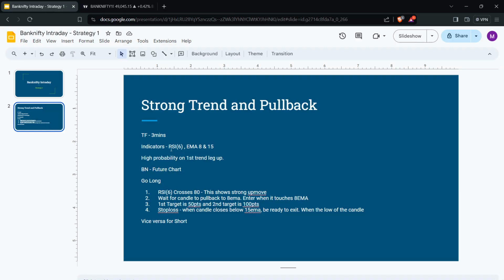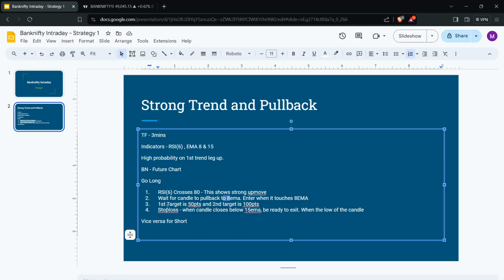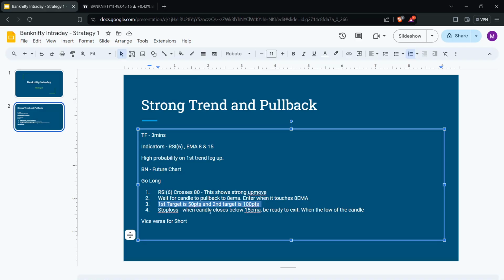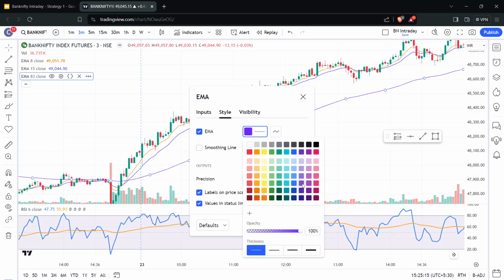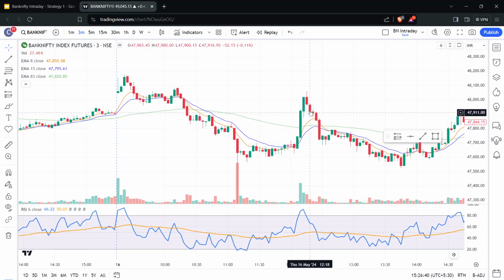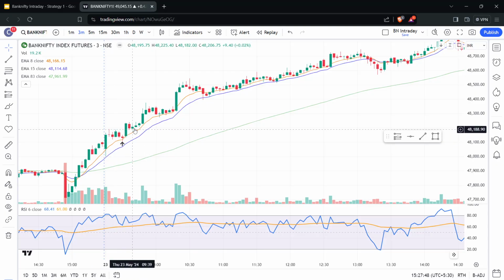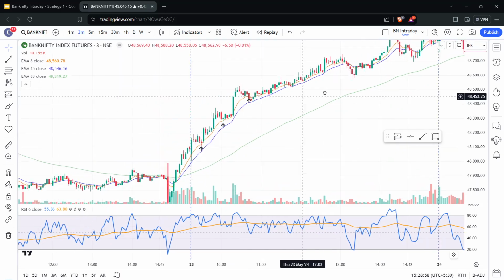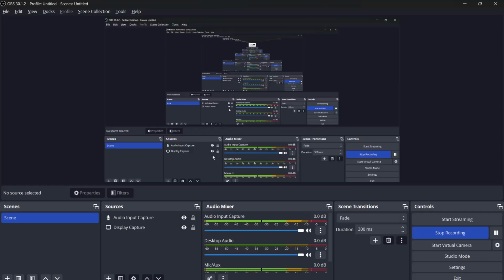BN Strategy Strong trend PB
MACDs are nothing but moving averages. Simple truth!!

🛑Future and Option trading , Bank Nifty, Nifty or Stocks. In this video we do not give any buy or sell signals.
🛑This Channel is not be liable for any lose and profit you may Or may Arise While Trading In Stock Market directly or indirectly due to the information given in this video.
🛑Please do your own research and consult your financial advisor before trade any stocks and index